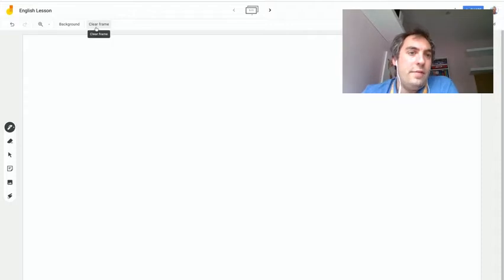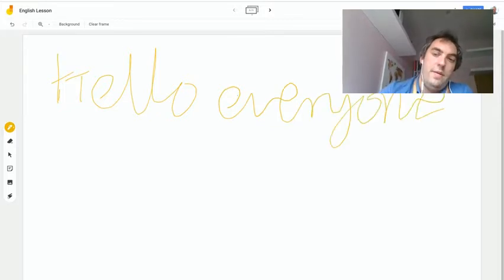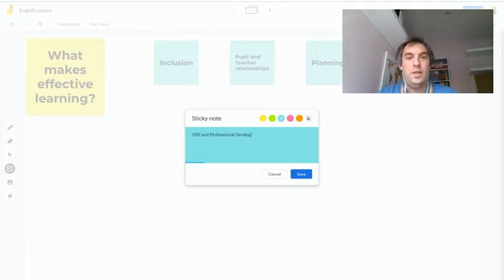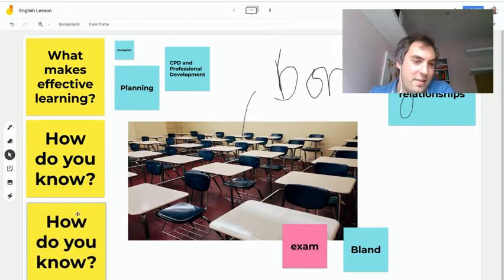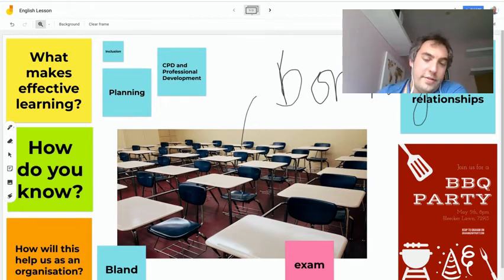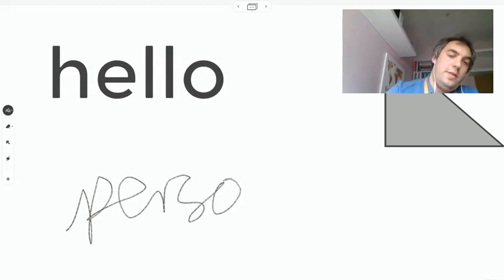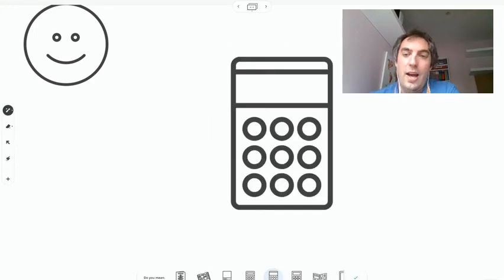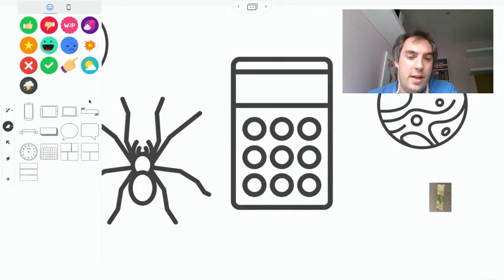Google Jamboard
Jamboard is a digital whiteboard app (and website interface) that allows for interactive teaching. This video provides an overview of some of the features of Google Jamboard.